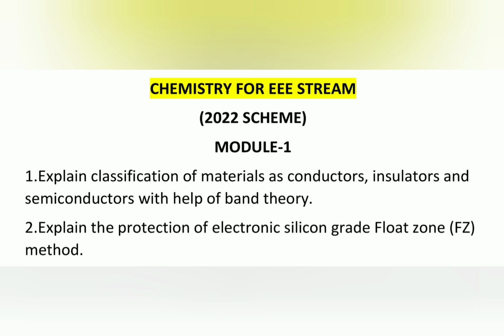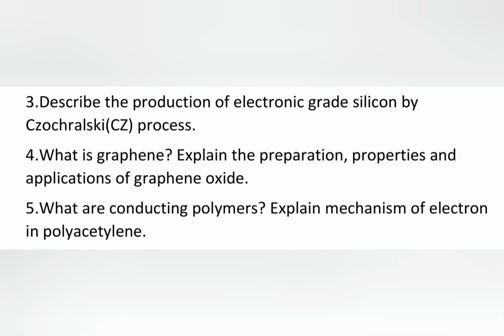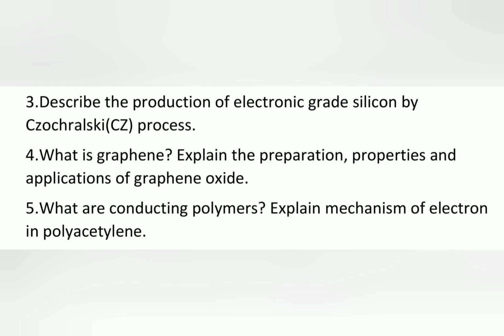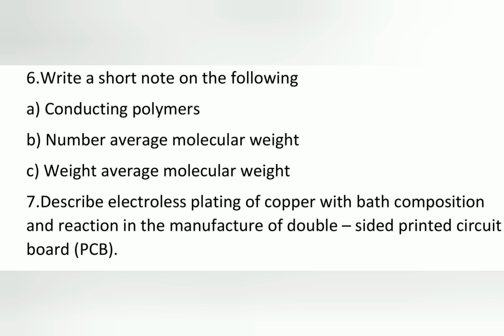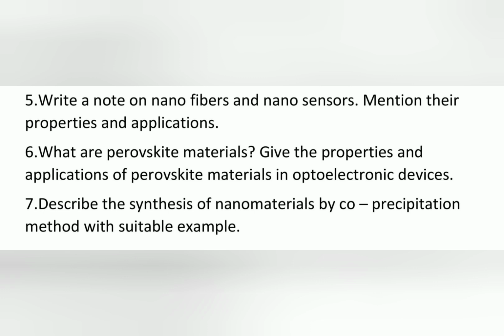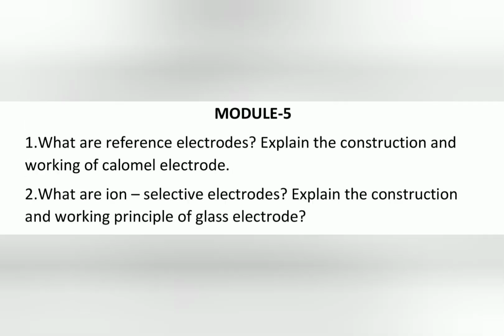Chemistry for EEE stream vtu passing package|BCHEE102/202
Chemistry For EEE Stream Vtu Important Questions 📝😱vtu​ chemistryimportantquestionsvtu​ bchee102​ BCHEE102​

Your Queries,
chemistry passing package
chemistry important questions vtu
chemistry for eee stream vtu
chemistry passing package vtu
BCHEE102
BCHEE202
BCHEE102 passing package
BCHEE202 passing package
bchee102 important questions vtu
bchee202 important questions vtu
 vtu
Chemistry important questions vtu ece stream
Chemistry ece stream vtu important questions
Chemistry important questions for ece stream vtu